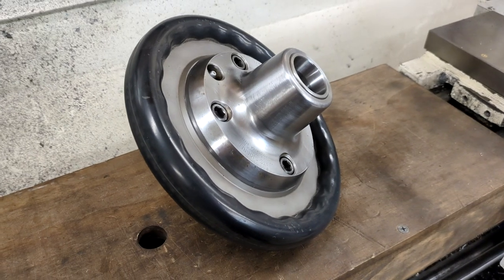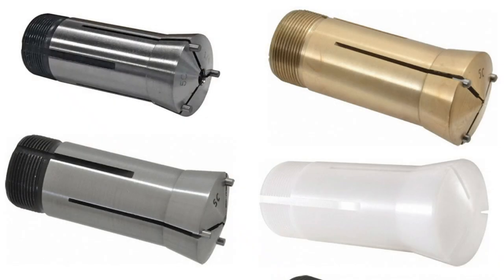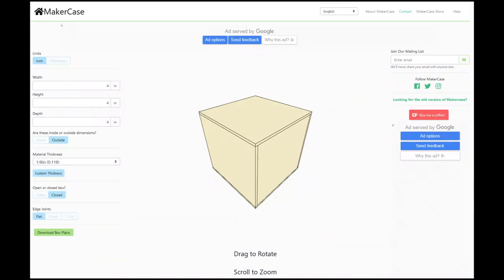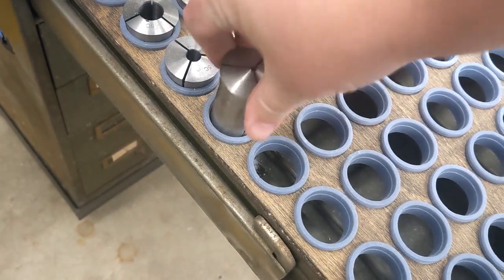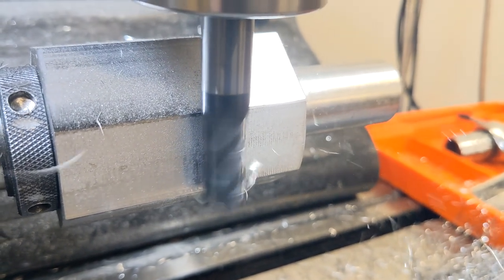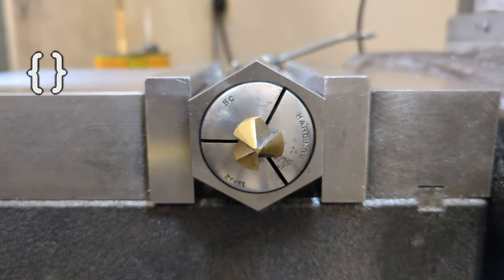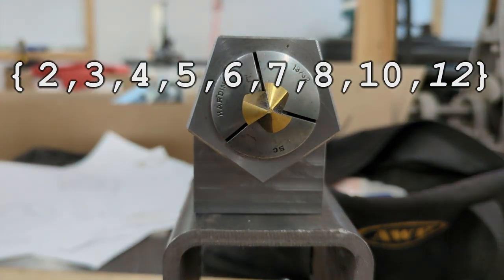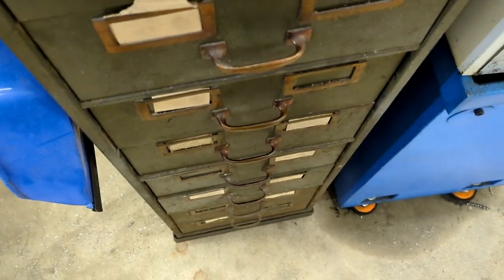Collets, collet blocks and more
I got way too obsessed with collets, and now you can too! Topics include: collets, collet storage, collet blocks, and experimental ways of using collet blocks.